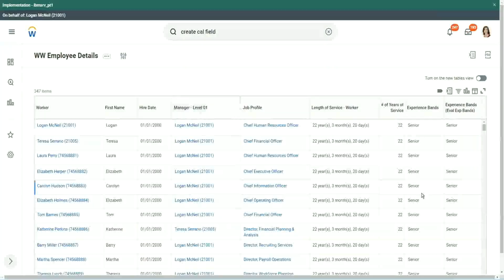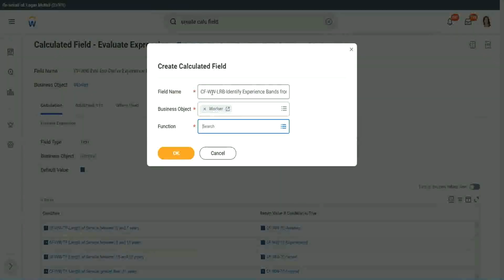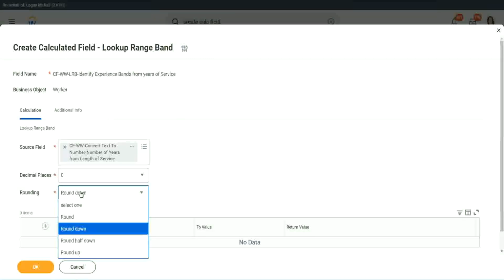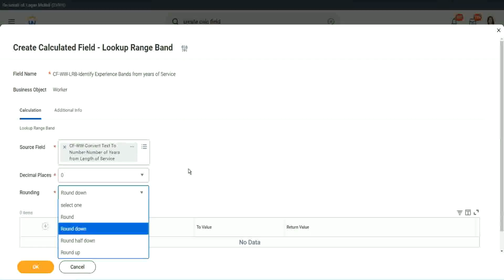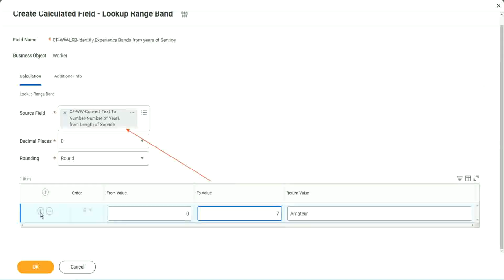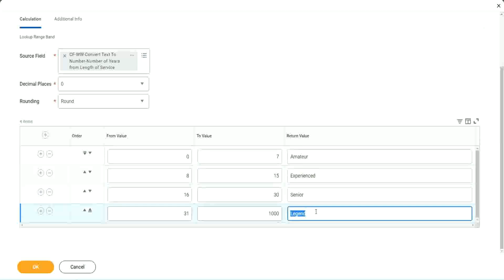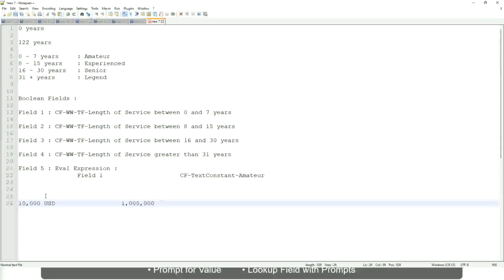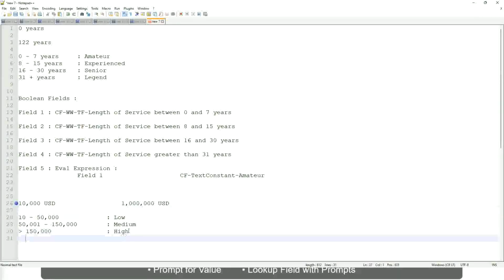Employee Details Amateur Field in WorkDay Part 1